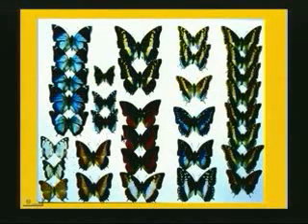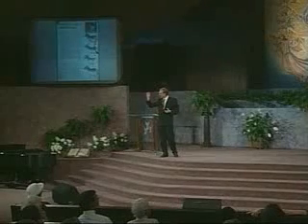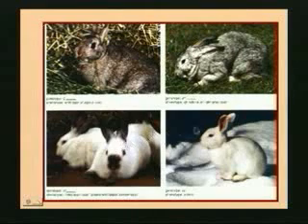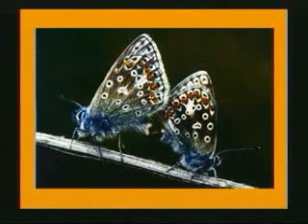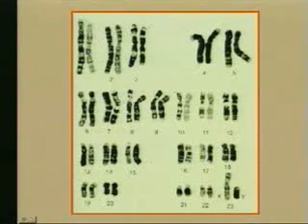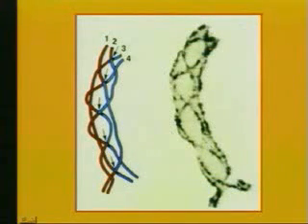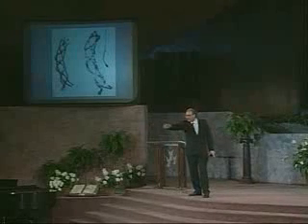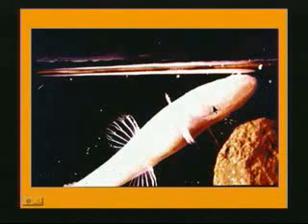Evolution or Design? Part4